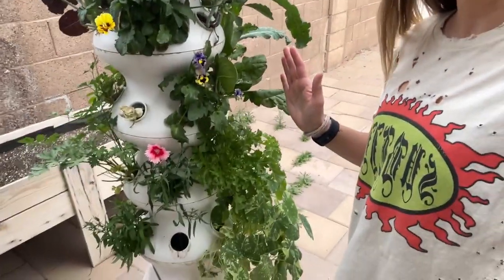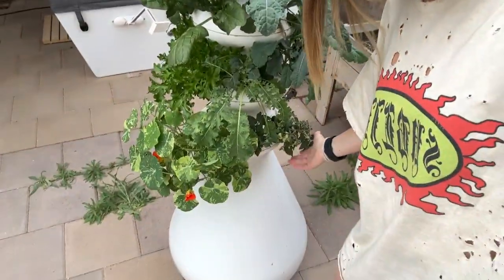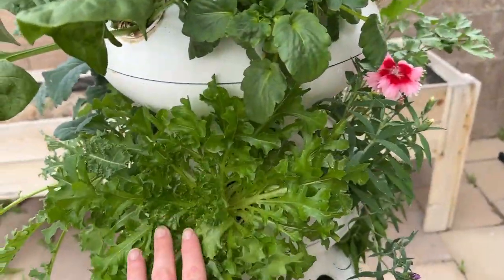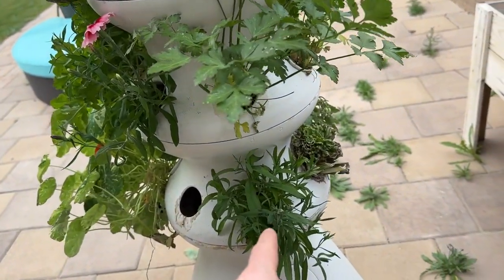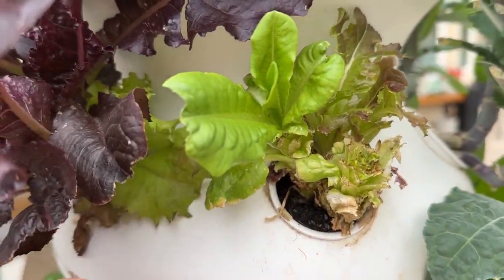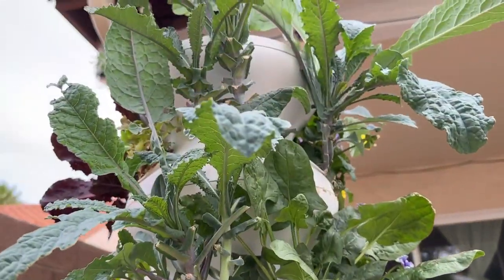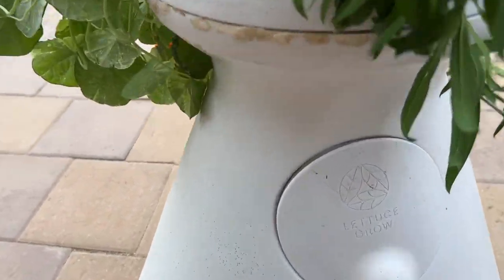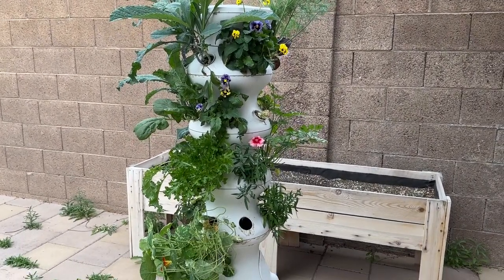Lettuce Grow Farmstand Review Growing Food in Arizona Outside 24 plants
Thank you for shopping my brand and supporting Shark’s Bites of Life mission, I LOVE YOU ♡(this is my personal brand started in 2013)

HELPFUL LINKS I RECOMMEND AND USE PERSONALLY:
♡ Amazon Favorites
♡ Red Light Therapy system I use Joovv Solo is what I have
♡ Ring Light I use for filming

Shark's Bites of Life is my own clothing brand where I literally design, print and ship all by my own hands!! Thank you for your support of me and this channel to help me continue to create content for you♡